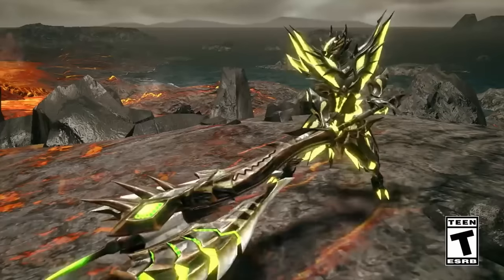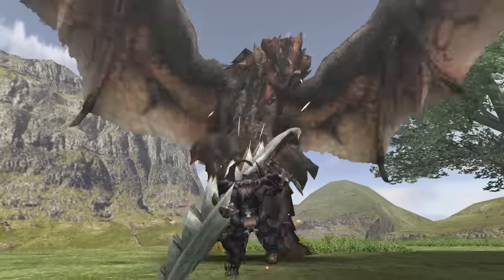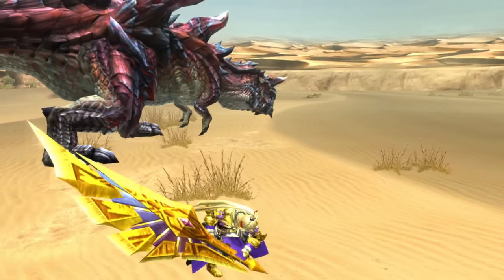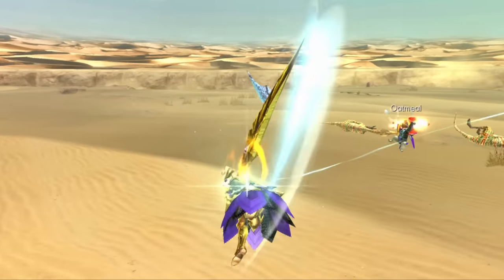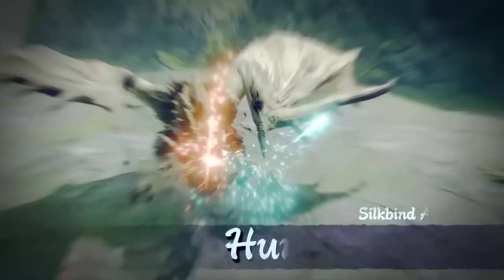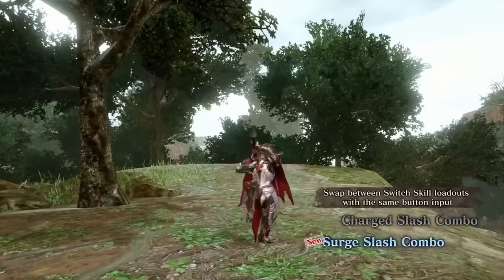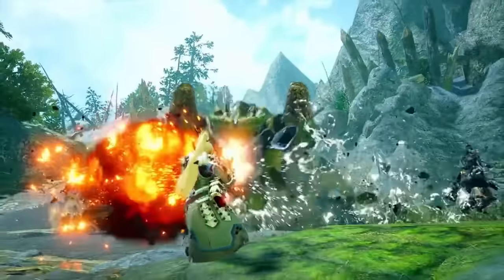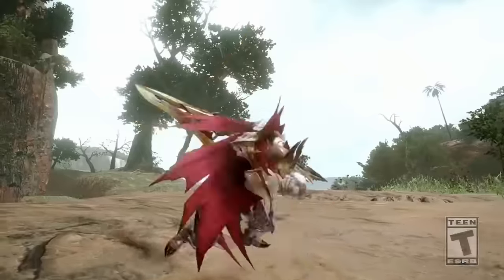What Great Sword was 14 years ago...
A few days ago, the monster hunter team released a video showcasing the new switch-skill and silkbind moves of Great sword for MH Rise Sunbreak.

I’ve seen a lot of comments and reactions from the community and in this video I just want to share my experience with the Great sword for the past few years up until Sunbreak and how Great sword grew after 5 generations.